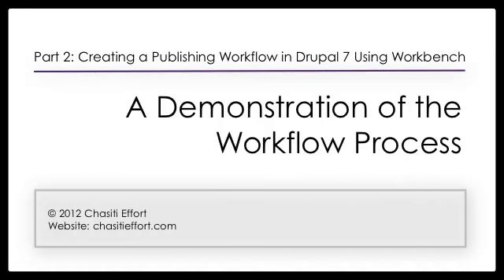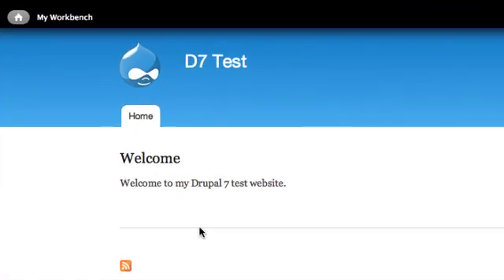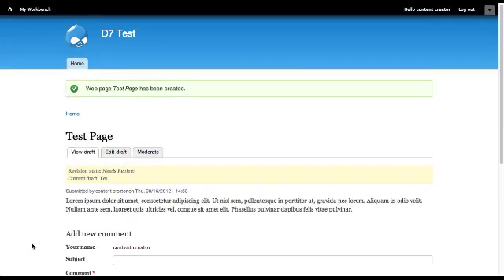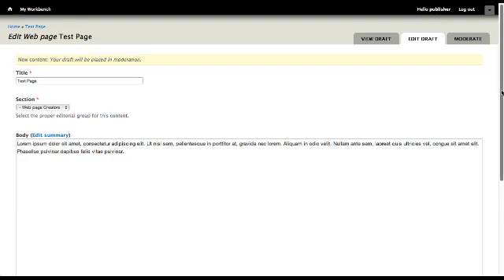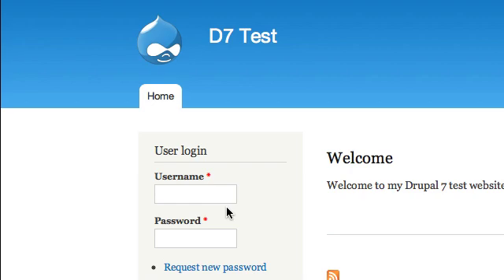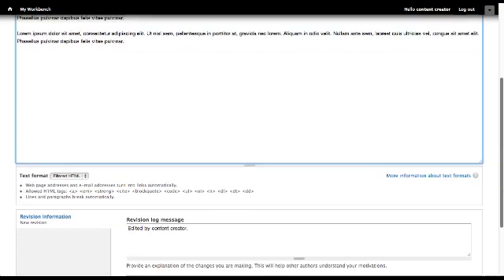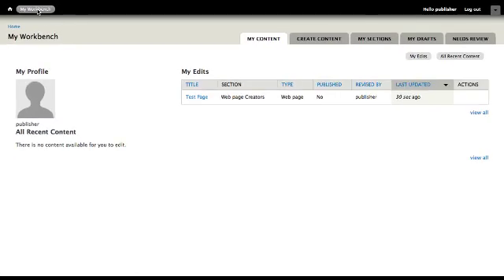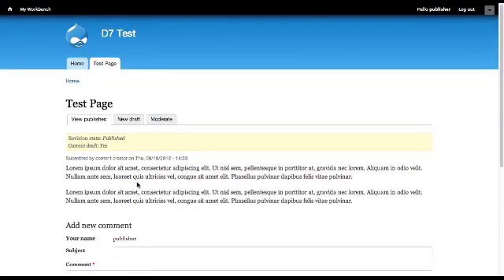Part 2: Creating a Publishing Workflow in Drupal 7 Using Workbench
"A Demonstration of the Workflow Process"
In this instructional video, I provide a demonstration of the workflow process based on the configuration of a Drupal 7 site using the settings as shown in the "Publishing Workflow Configuration" video (Part 1).